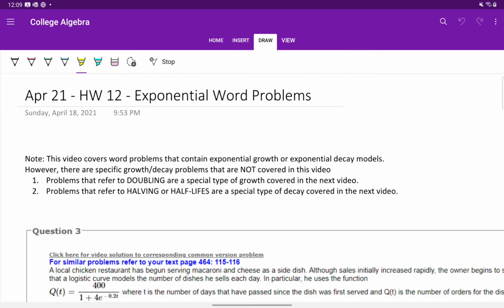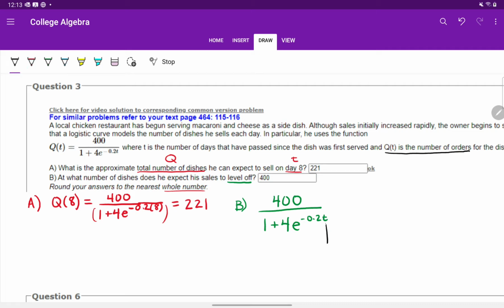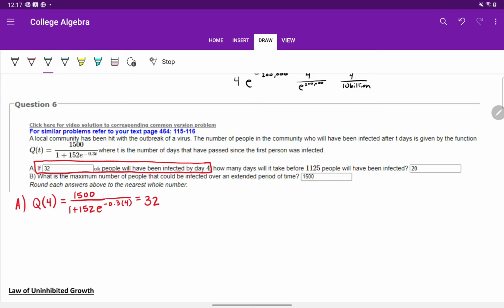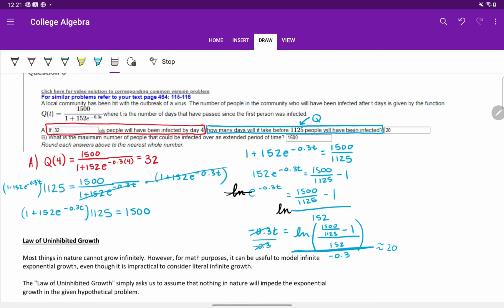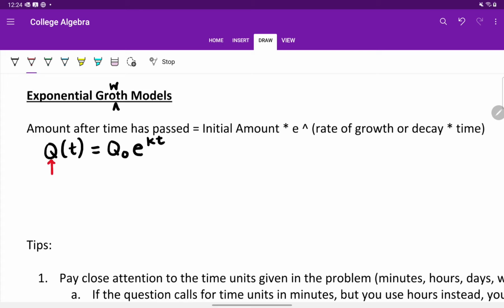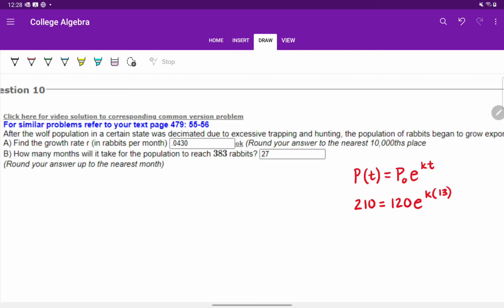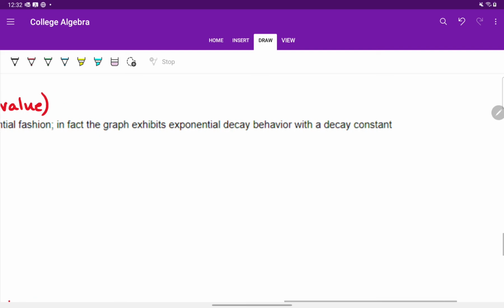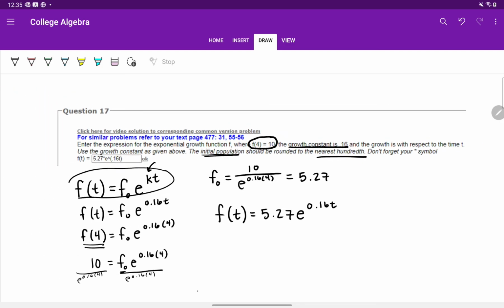HW12 - Exponential Word Problems - 04.21.2021